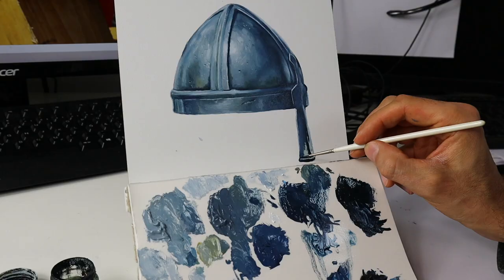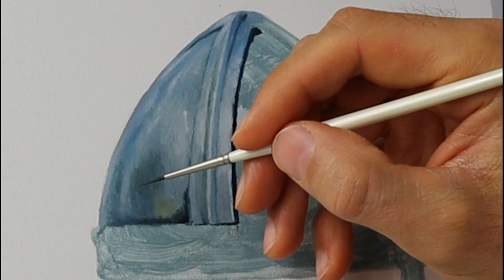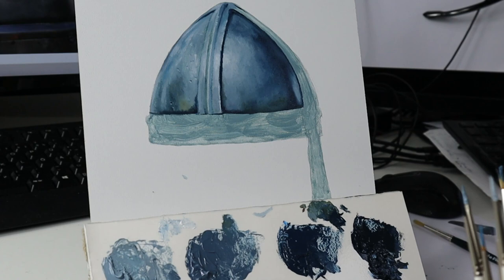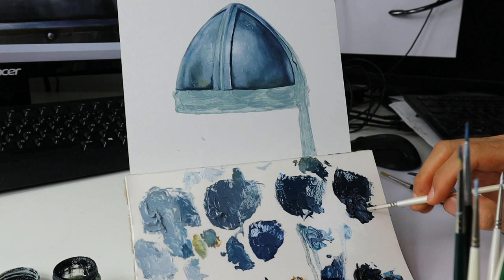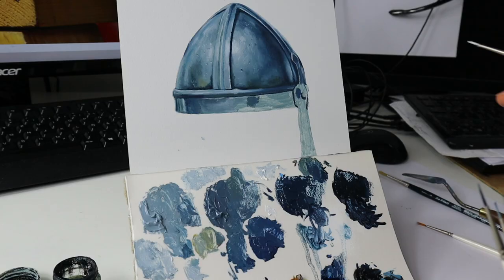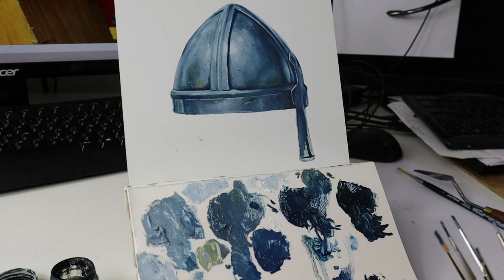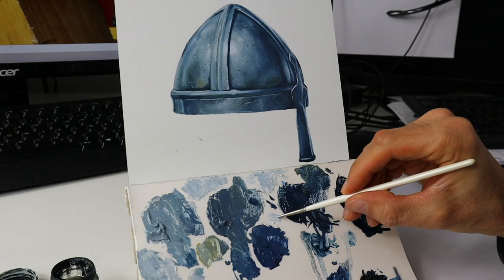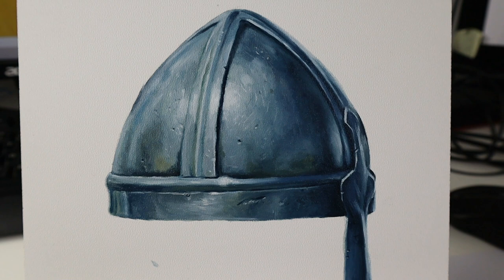How to paint metal - how to paint steel